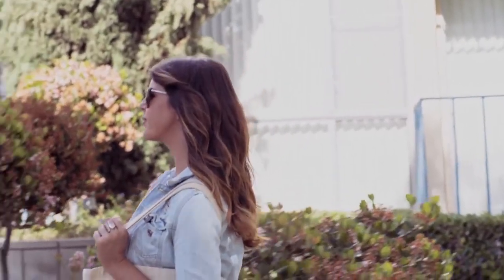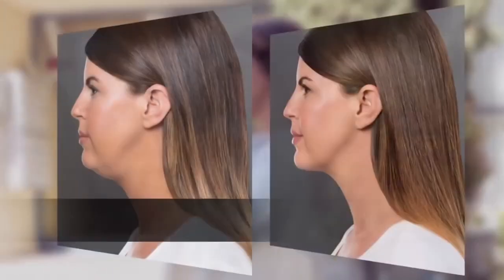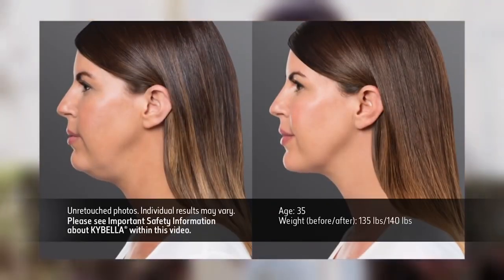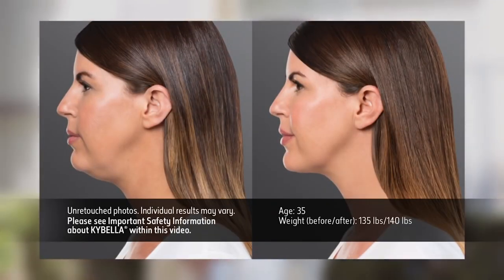How Long does Kybella Swelling Last // Dr Rajani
- Kybella treatments are on the rise and a strong jawline is important to both men and women in Portland Oregon and around the world. Kybella from Allergan reduces fat, tightens skin, helps to create beautiful facial angles and can be used for bodysculpting.
In this video Dr Rajani describes kybella and swelling. People often ask how long the swelling from injections last.
Many new areas are being evaluated and Dr Rajani sculpts abs, treats bra fat, reduces abdominal and inner thigh fat also.
Kybella can be combined with dermal filler injection, sculptra,  PRF, PRP and laser procedures. It is often used in combination with plasmasculpt
He is the founder of Plasmasculpt.